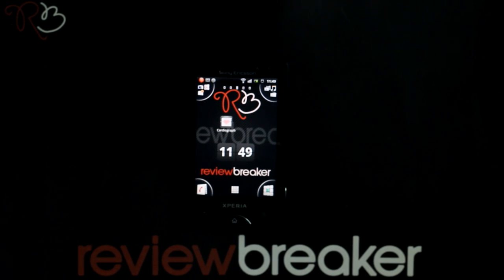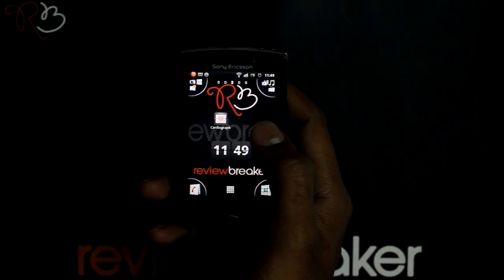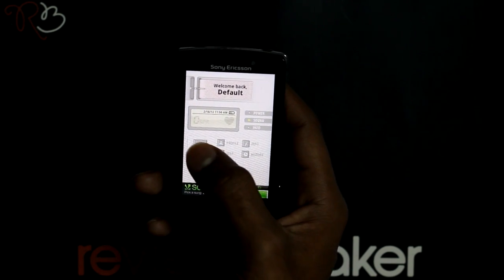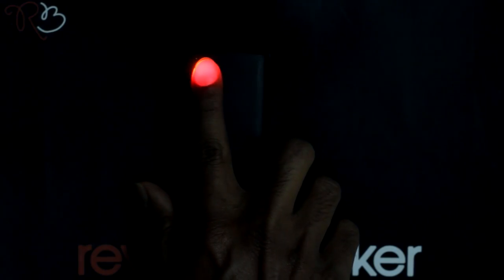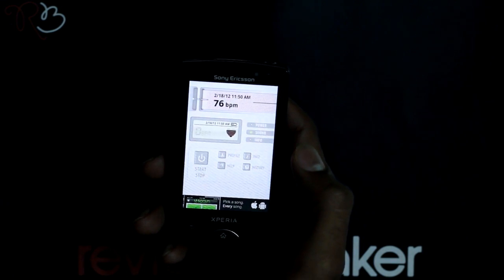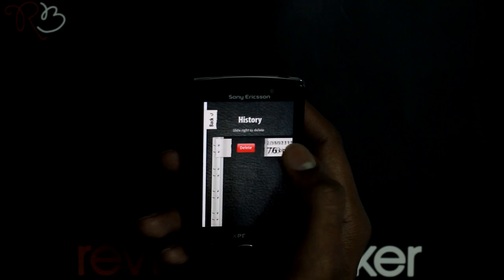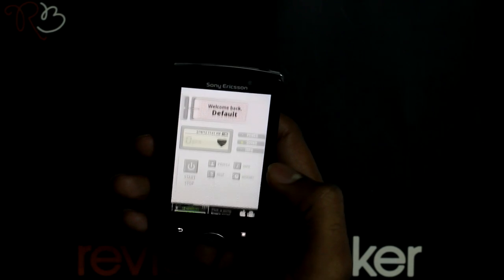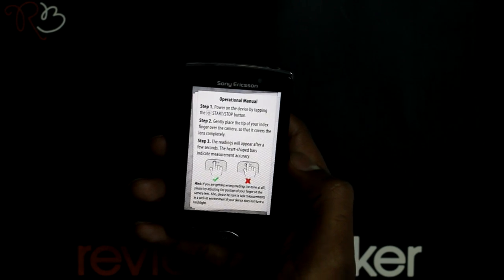Cardiograph - Android App Review By ReviewBreaker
Personal heart rate measuring device
* Measures Your Heart Rate
Use your smartphone's built-in camera to get an accurate reading almost instantly. Anytime, anywhere.
* Authentic Visual Style
Beautifully designed, authentic visual interface inspired by real-life medical equipment. Watch as every beat of your heart is drawn on paper and reported on the monochrome LCD screen below.